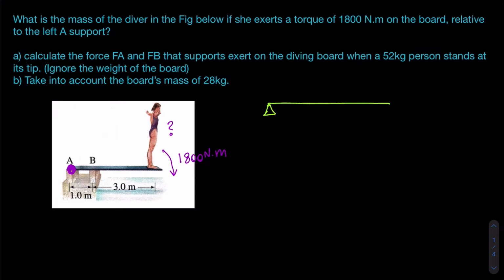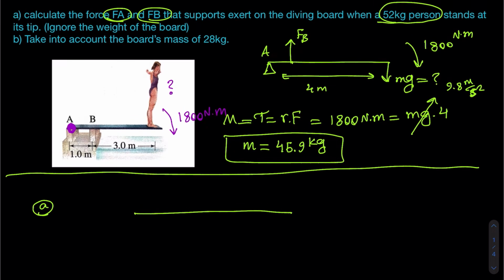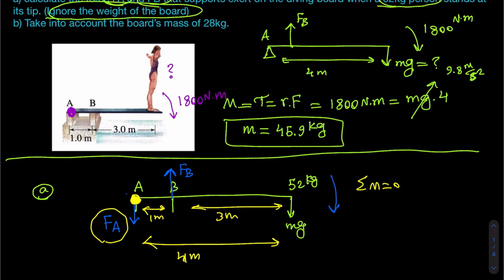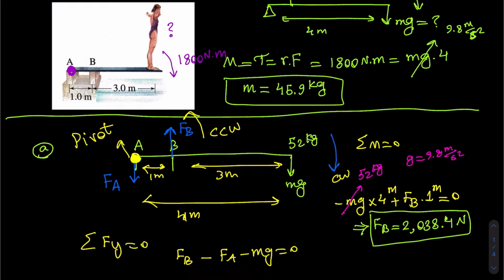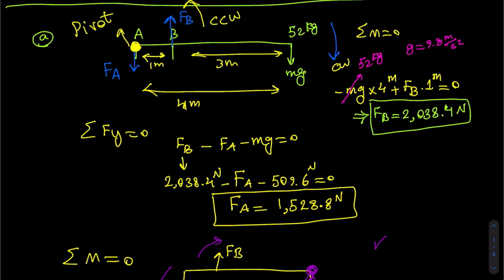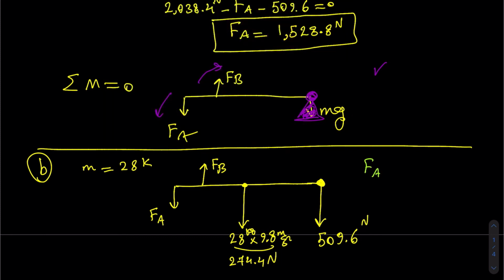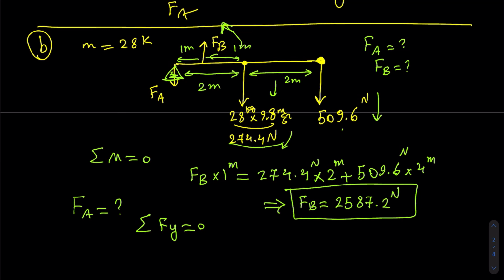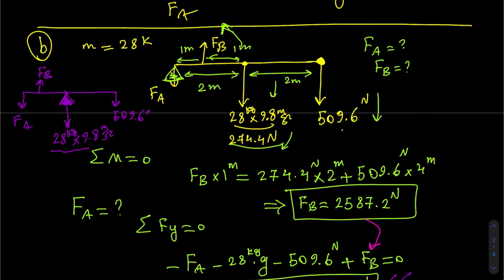What is the mass of the diver in the Fig below if she exerts a torque of 1800 N.m on the board,…